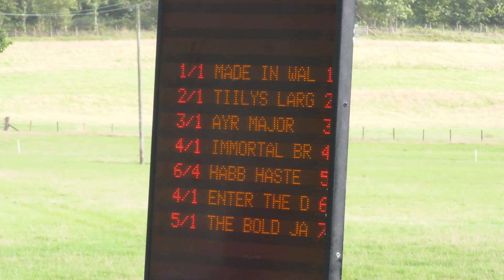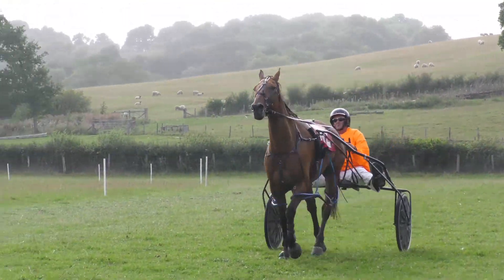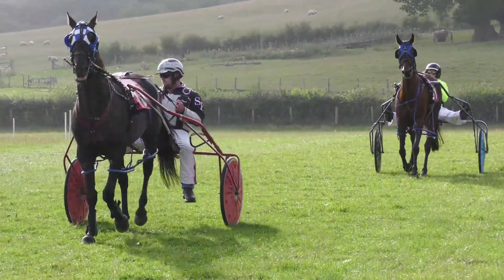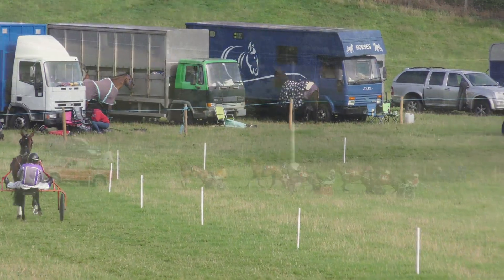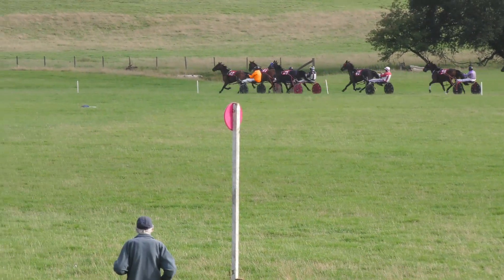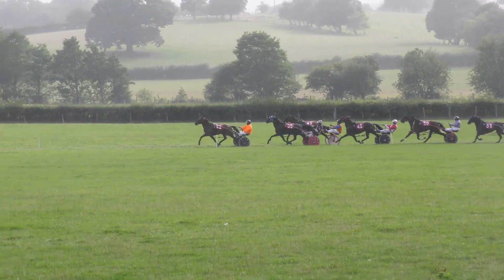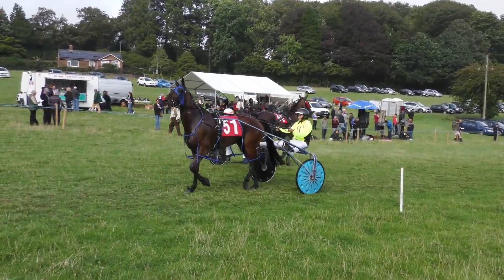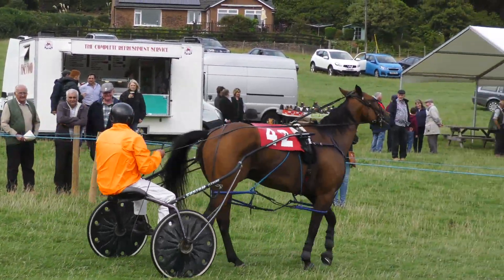NEWBRIDGE ON WYE HARNESS RACES 2018 GRADE B FINAL